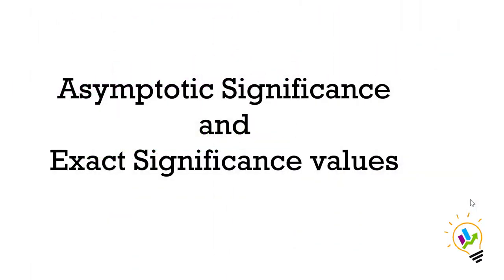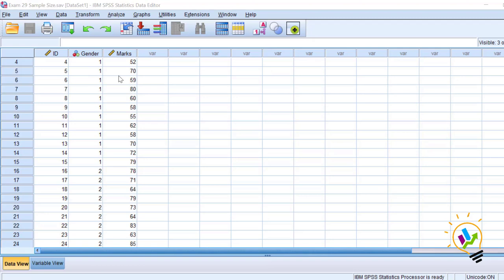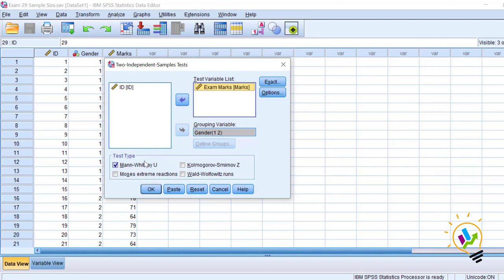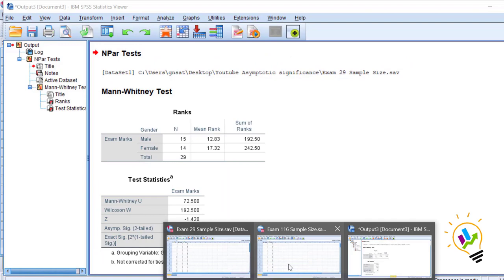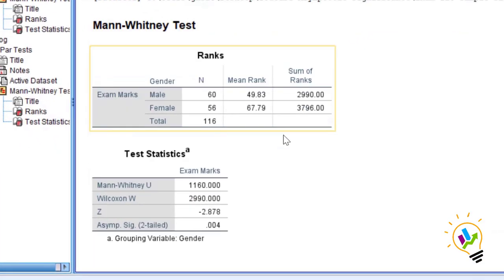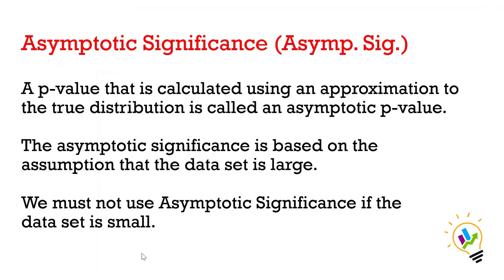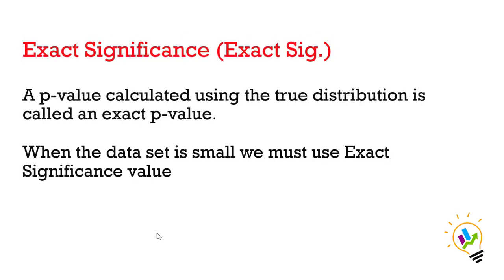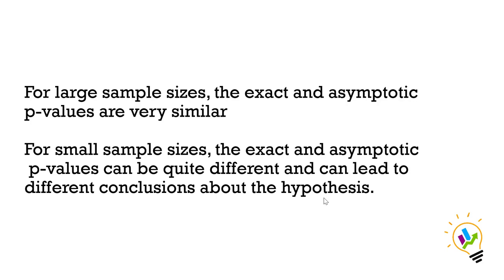What are Asymptotic Significance and Exact Significance values and when we can use them?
Asymptotic Significance and Exact Significance values:
In this video I have explained what are Asymptotic and Exact Significance values  and when we can use them with the help of an example in a simple and easy way to understand.